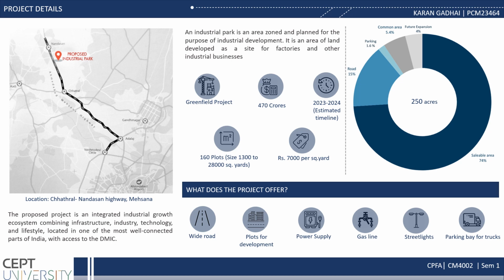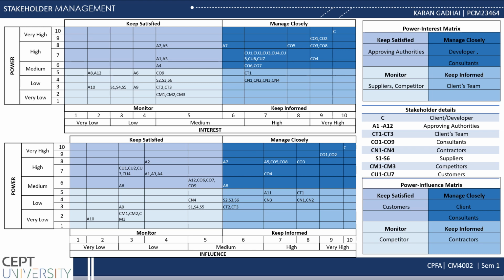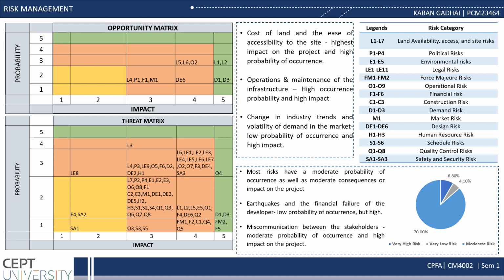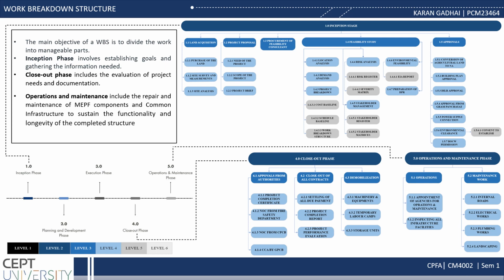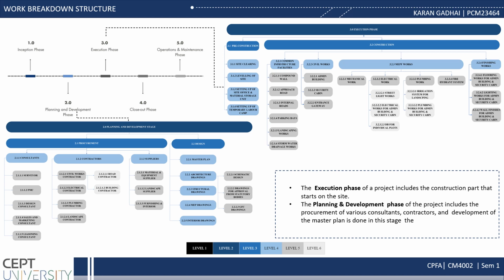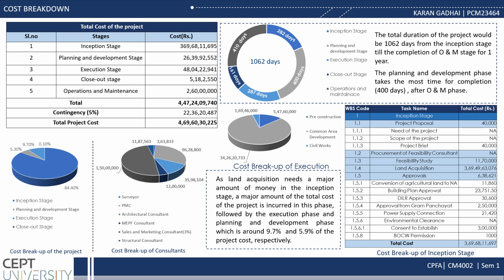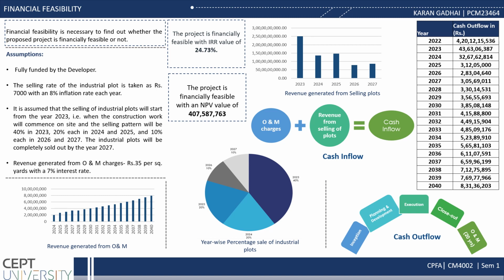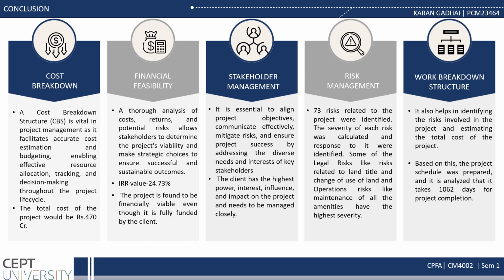CEPT UNIVERSITY-Feasibility Study of Industrial Park By Karan Gadhai (PCM 23464)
The project involves the feasibility study of an Industrial Park spread over an area of 250 acres done as part of the Construction Project Formulation and Appraisal studio. It involved different aspects of the study including C-P-O Analysis, Location Analysis(Macro and Micro), Demand Analysis, Stakeholder Management, Risk Management, preparation of the Project Baseline, and Procurement strategy of the Consultants and the Contractors. It also included an introduction to Lean technology through Choosing by Advantage and Target Value design. All of these helped in concluding the viability of the project.